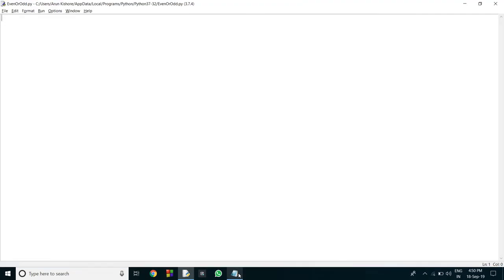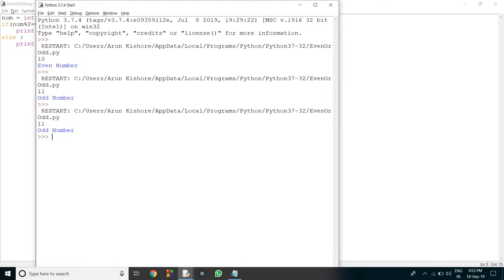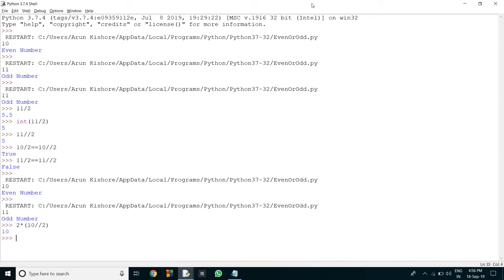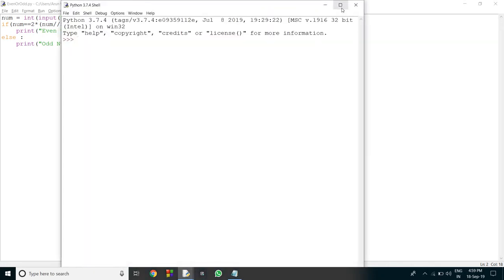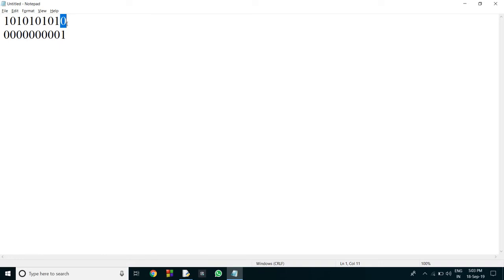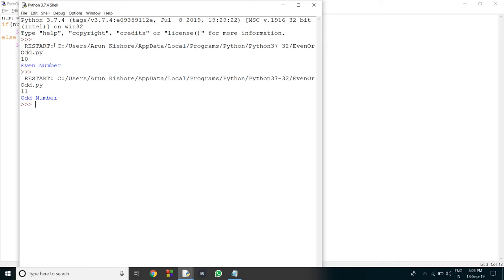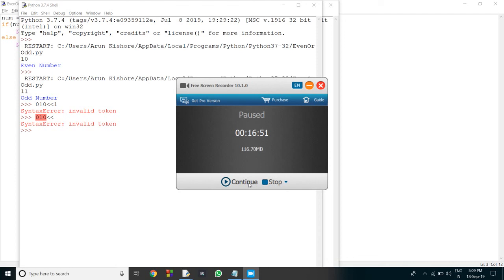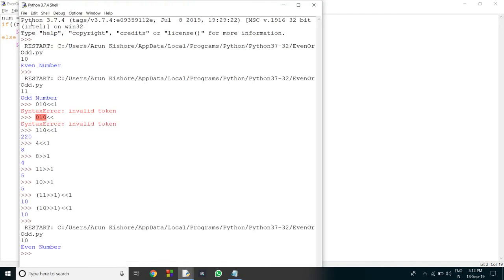6 Even or Odd Number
This video mainly contains the basic approach of how to find whether an entered number is even or not. This is one of the most important questions which will be asked in the interviews. If all the people who attended the interview writes the same code the shortlisting process is very difficult. So they expect a new approach of solving the same program. I in this video explained 5 different ways of solving the above program. I clearly explained the basic concept behind every approach and wrote the code clearly.
I tried my level best to make the concept clear. If you still have any doubts then comment your doubts, I will reach you out as early as possible.